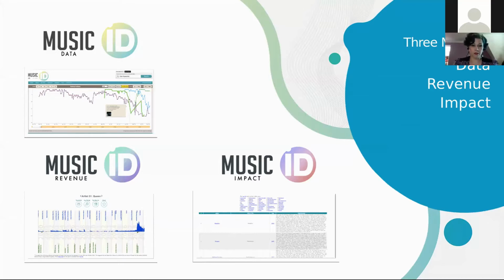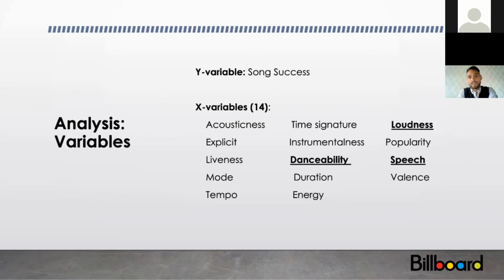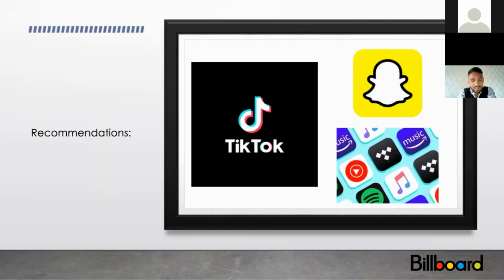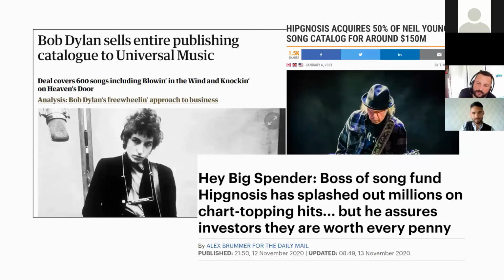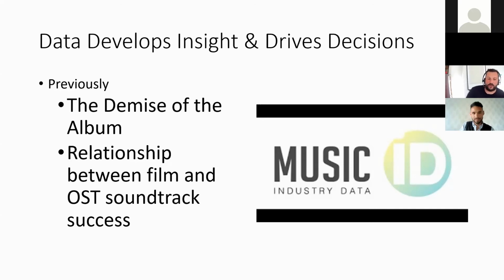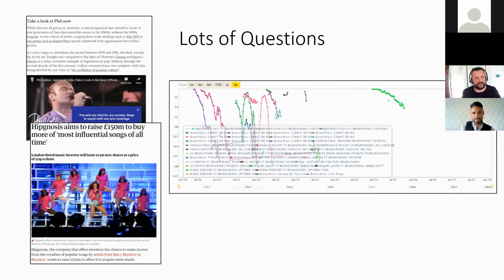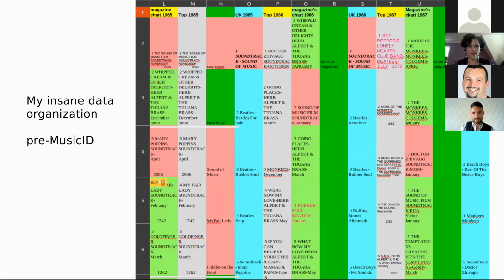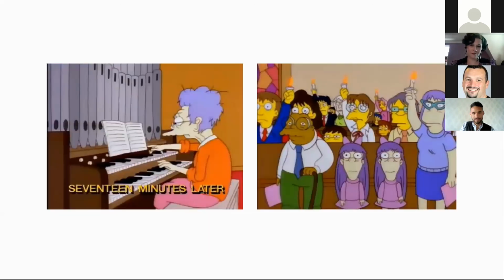MusicID Symposium 17 June Part 1 Presentations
Andrew Ullah, MBA candidate at the Marshall School of Business at the University of Southern California: "Deconstructing the Billboard 100"
Dr Mathew Flynn, University of Liverpool: "Embedding Data Analysis in the Curriculum"